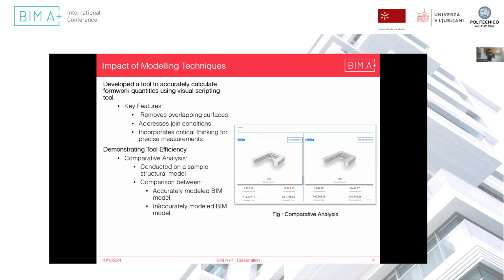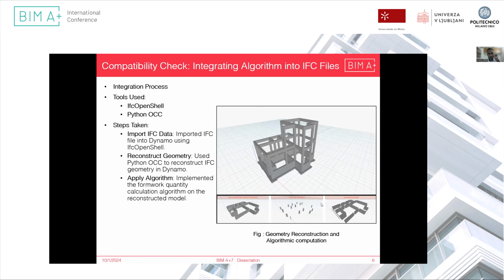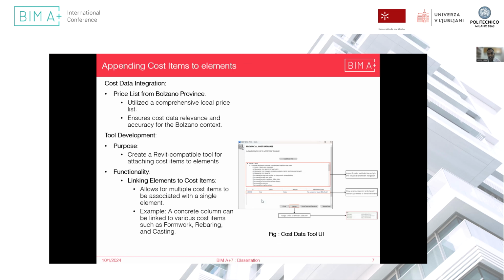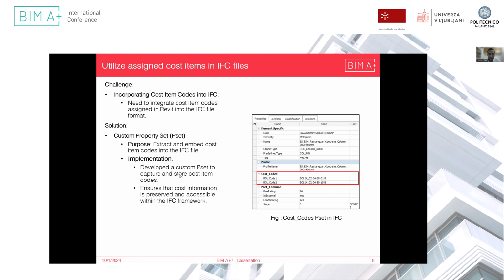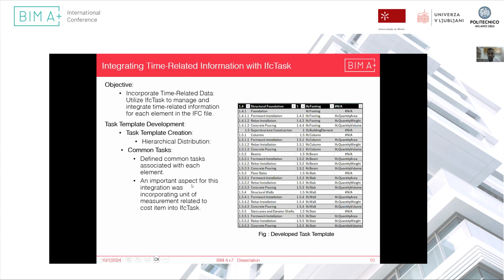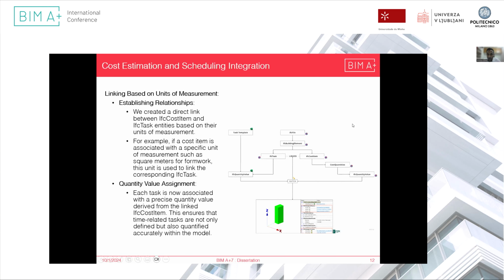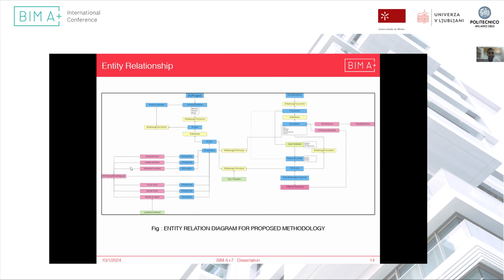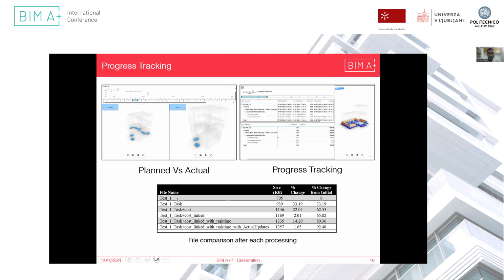Leveraging BIM for Public Works Execution and Accounting Optimization... - Shobhit Suthar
Leveraging BIM for Public Works Execution and Accounting Optimization: BIM modelling and QTO for tender cost estimation

Shobhit Suthar